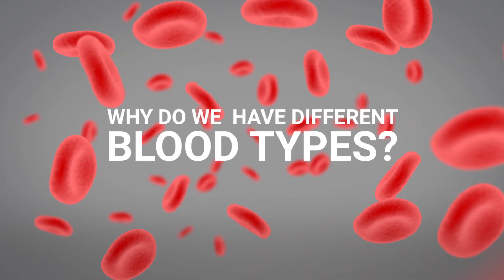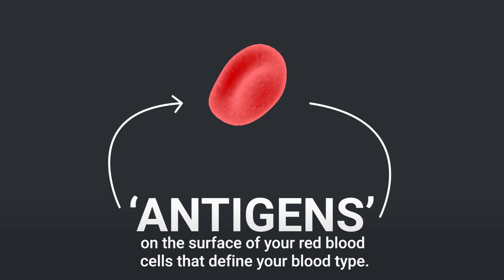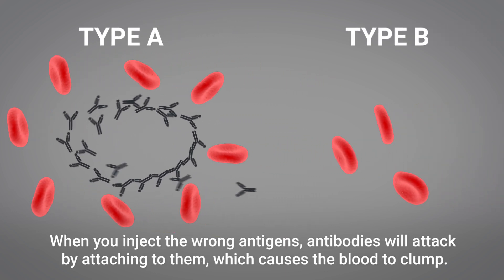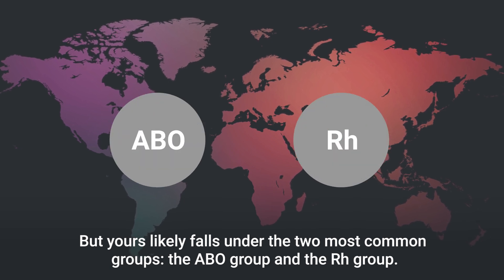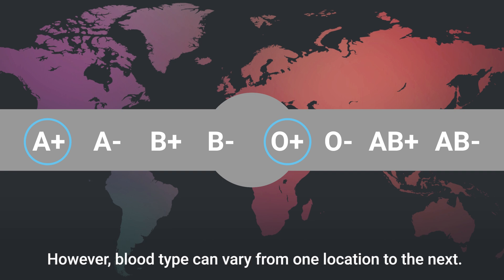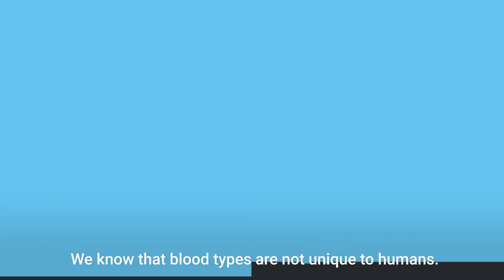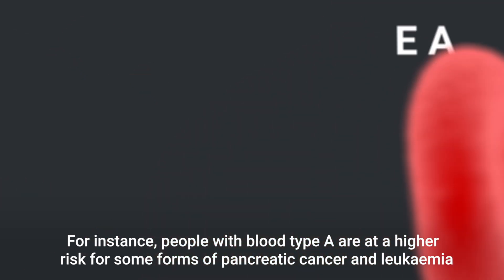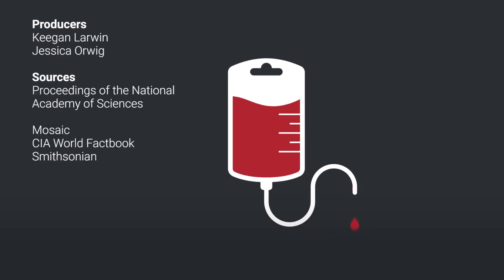Why You Can't Mix Blood Types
While blood types have been around for at least 20 million years, doctors have only known about them for about 116 years. Prior to the 1900s, countless people died when they were injected with the wrong type of blood. This is because blood is composed of proteins called antigens that, when mixed with the wrong type, fight each other as if you're body was fighting an infection.